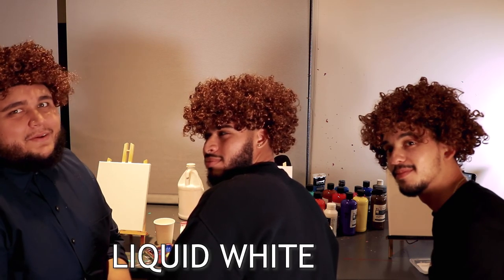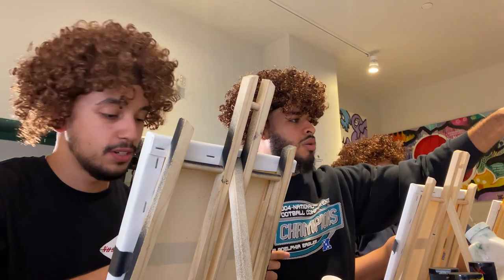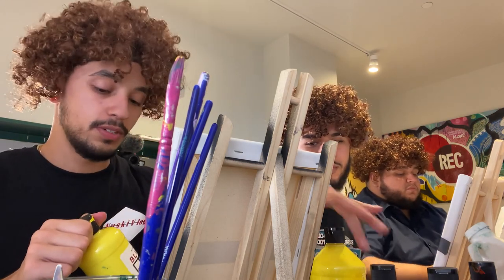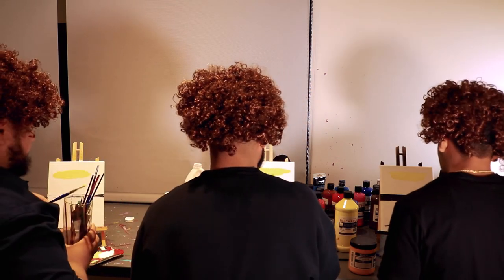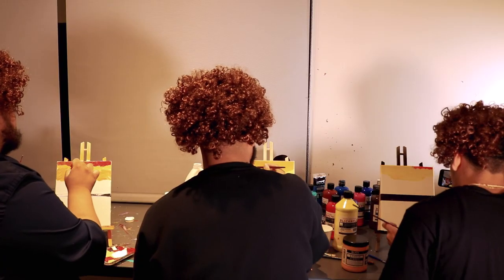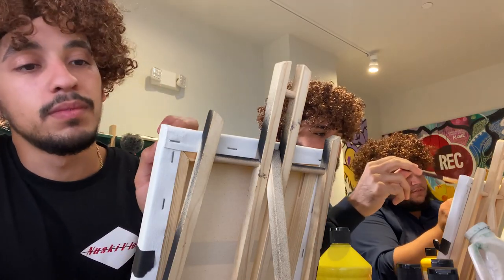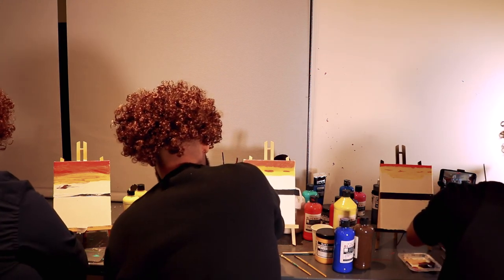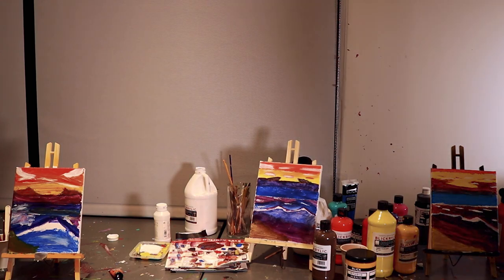BOB ROSS TEACHES US HOW TO PAINT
Hope you guys enjoyed! Remember we post every Tuesday and Thursday.

Color List:
Alizarin Crimson
 Van Dyke Brown
 Dark Sienna
 Midnight Black
 Prussian Blue
 Phthalo Blue
 Cadmium Yellow
 Yellow Ochre
 Indian Yellow
 Bright Red
 Titanium White
 Liquid Clear